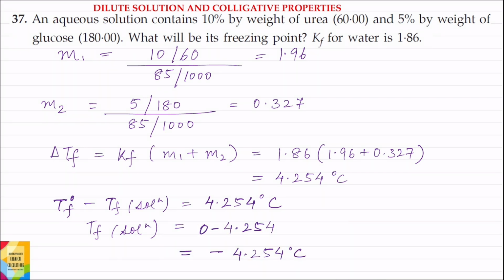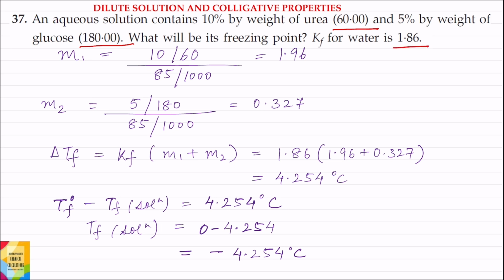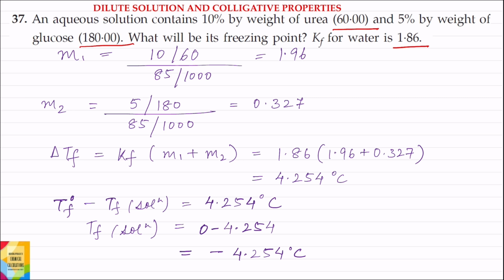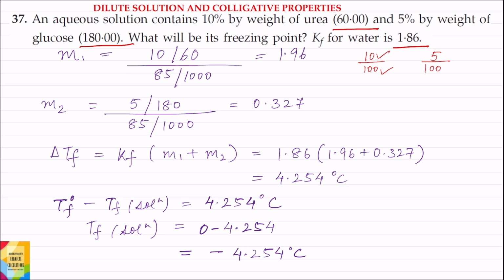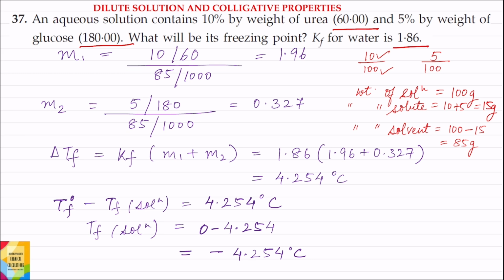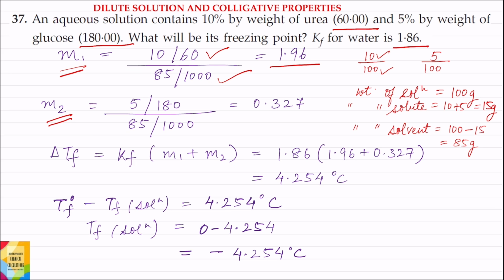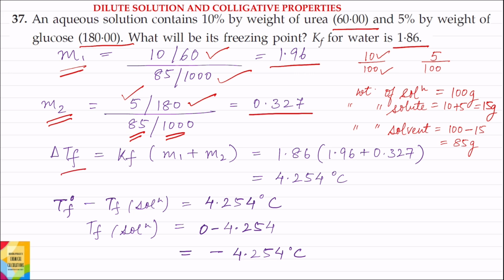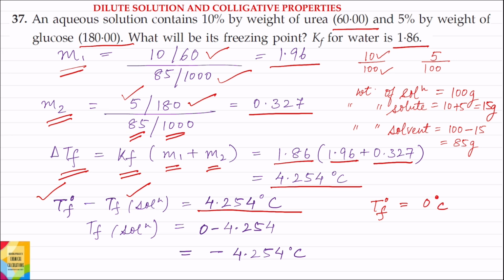Q37. An aqueous solution contains 10% by weight of urea (60.00) and 5% by weight of glucose (180.00)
Ch13. Q37. An aqueous solution contains 10% by weight of urea (60.00) and 5% by weight of glucose (180.00). What will be its freezing point? Kf for water is 1.86.